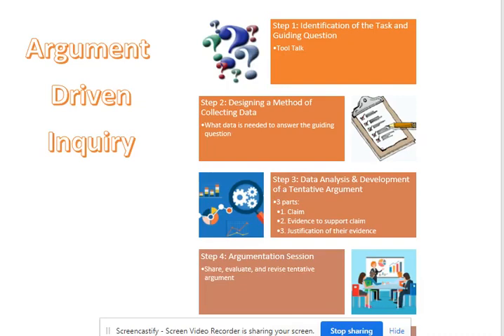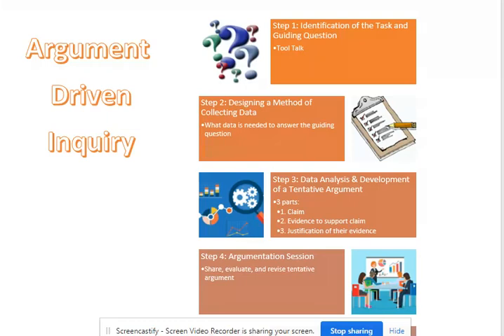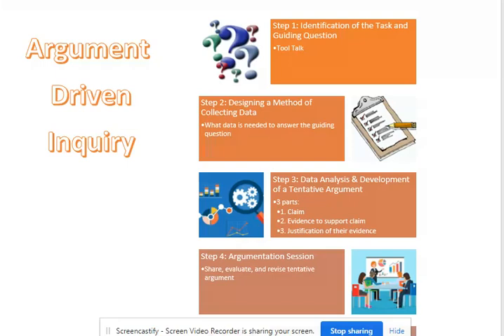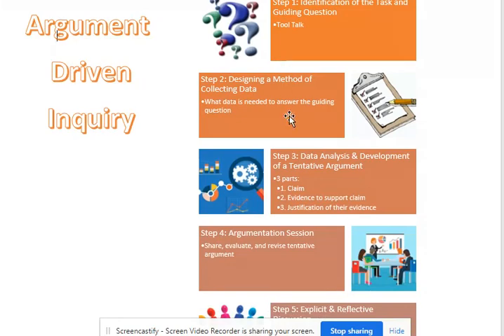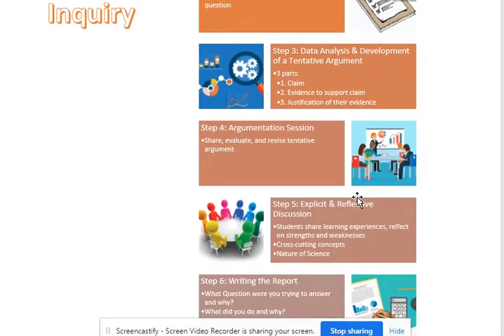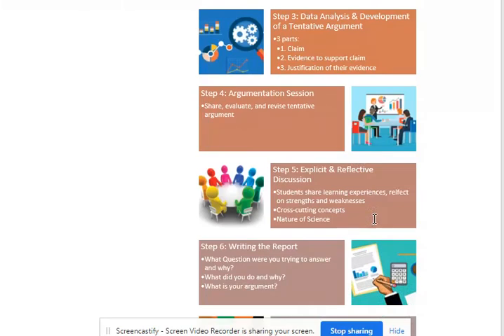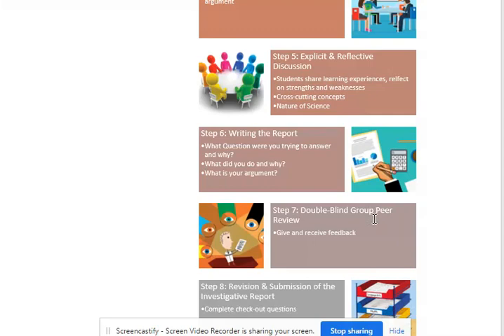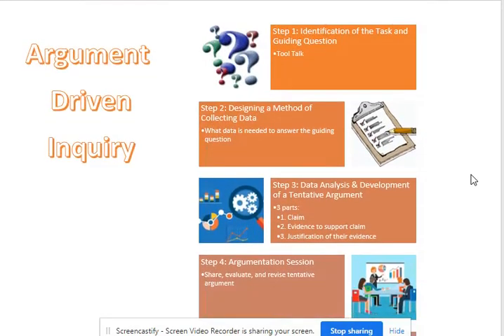Intro to ADI